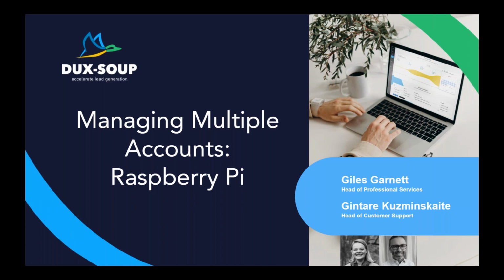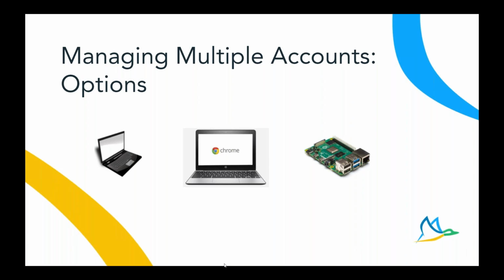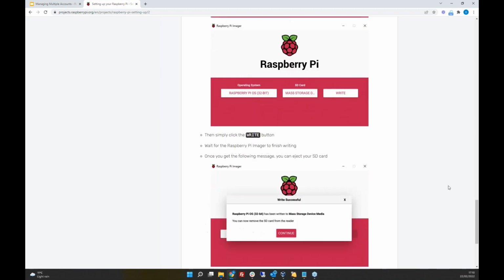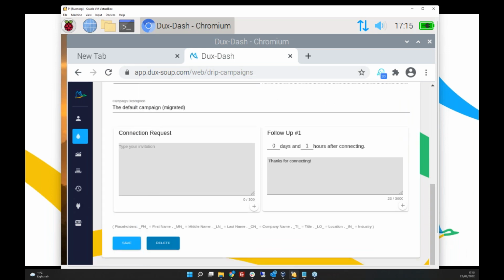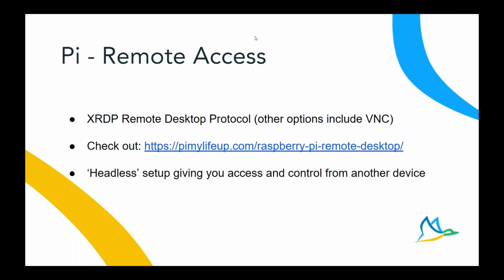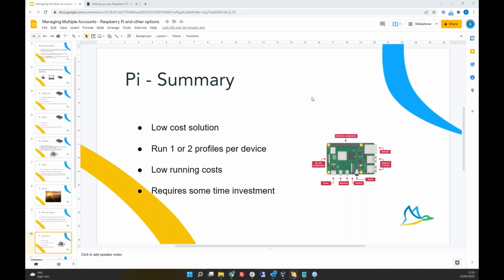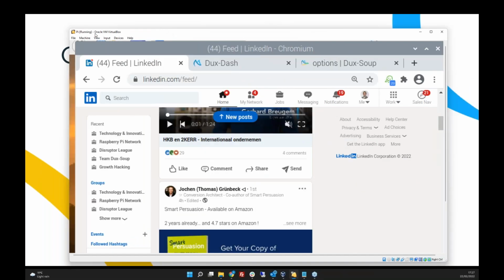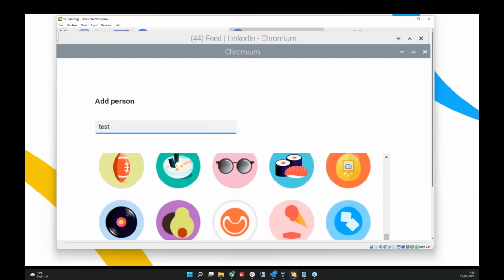Boost your outreach, by managing multiple LinkedIn accounts - with Raspberry Pi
Manage multiple LinkedIn accounts simultaneously without expensive, powerful tech!

We show you how to use Raspberry Pi and Dux-Soup to power your lead generation and grow your business, in a simple and cost-effective way.

To get started, try Dux-Soup for free, for 2 whole weeks or upgrade from your existing plan

Webinar highlights include:

• What is a Raspberry Pi and how can it help Dux-Soup users to scale outreach activities?
• What tech you need and how to get it set up
• How to get started using Raspberry Pi with Dux-Soup for multiple accounts
• Live Q&A at the end, with Giles Garnett (Head of Professional Services) and Gintaré Kuzminskaité (Head of Customer Support).